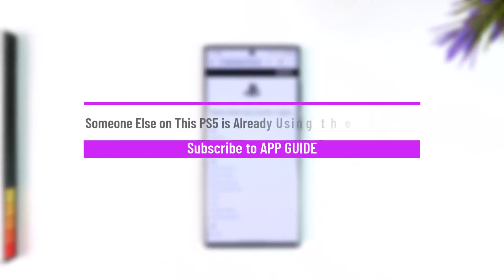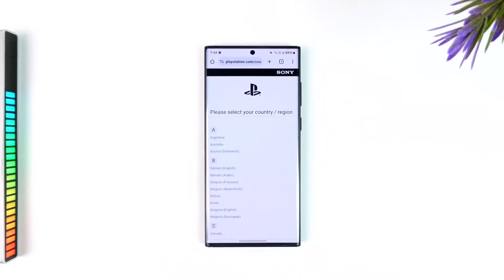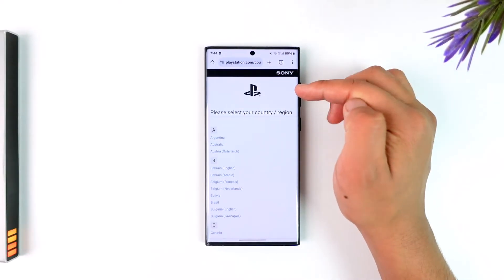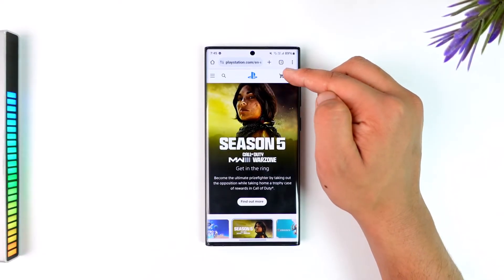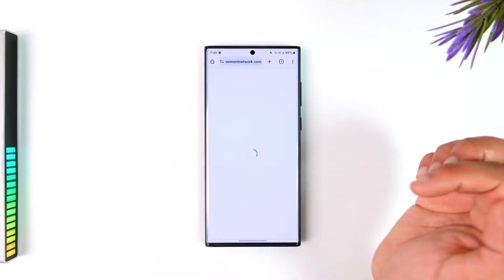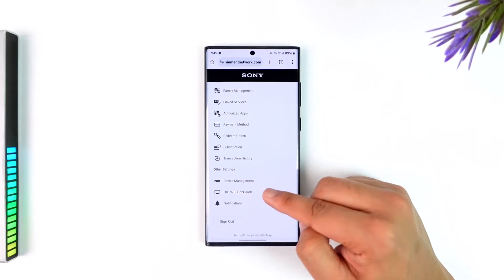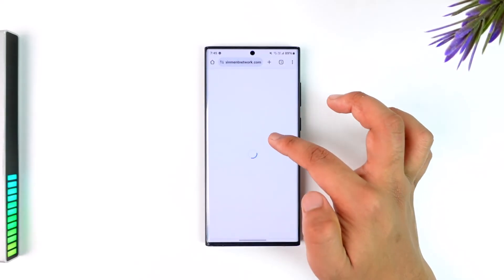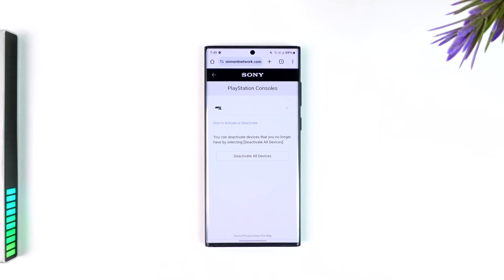Someone Else on This PS5 is Already Using the Account - Easy Fix !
If you're getting the error "someone else on this PS5 is already using this account," you need to deactivate your account from those devices. Here's how you can do it:

Open your browser on your laptop, mobile, or any other device and go to playstation.com. Select your region and log into your account. If you're already signed in, click on your profile picture and go to account settings. Make sure it's the same account you want to remove from another PS5.

In account settings, scroll down to find the "Device Management" option under other settings. Click on "Device Management," then select "PlayStation Consoles" or another relevant option. Here, you can choose to "Deactivate All Devices."

Once you deactivate all devices, your PlayStation account will be logged out from everywhere, including any PS5. For added security, consider changing your password.

Timestamps:
0:00 - Introduction
0:02 - Error explanation
0:05 - Deactivating account from other devices
0:17 - Going to playstation.com
0:23 - Selecting region and logging in
0:30 - Navigating to account settings
0:40 - Scrolling to device management
0:52 - Viewing PlayStation consoles
1:01 - Deactivating all devices
1:09 - Changing password for security
1:13 - Conclusion